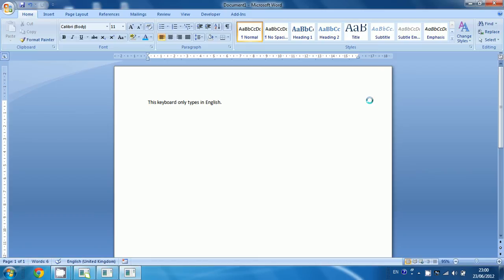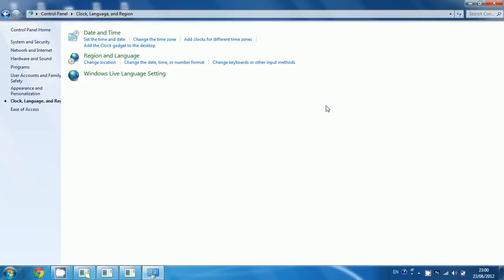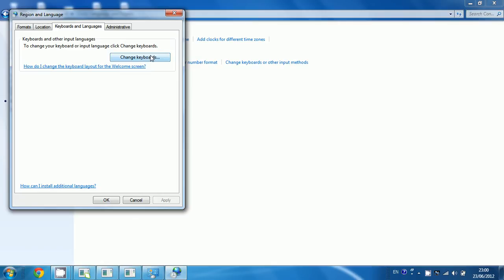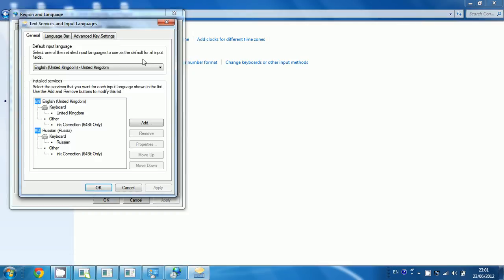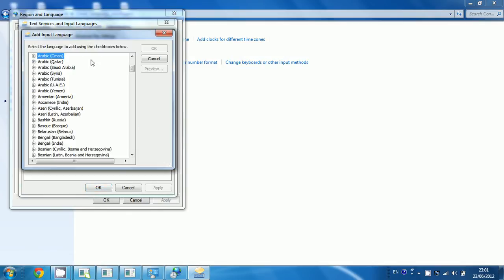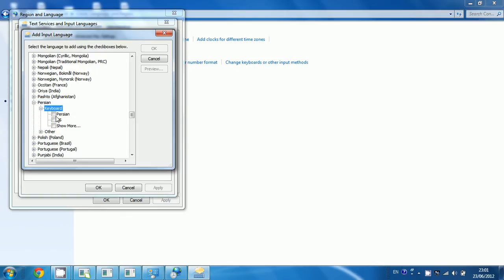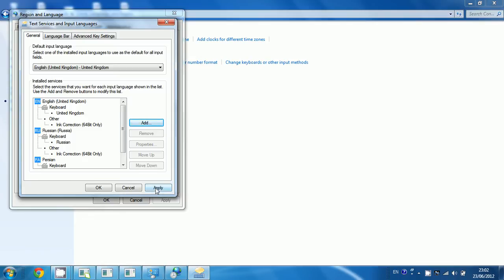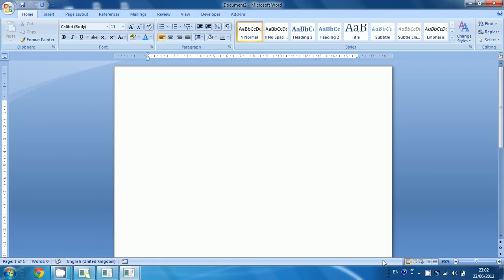How to install persian keyboard on your computer چگونه فارسی تایپ کنیم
How to install persian keyboard on your computer